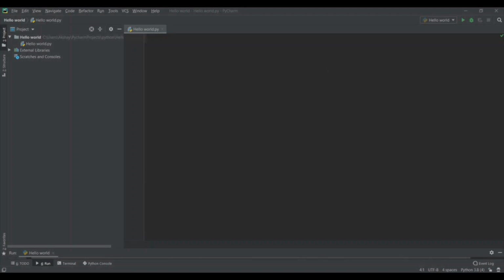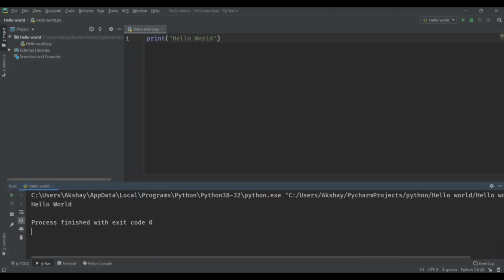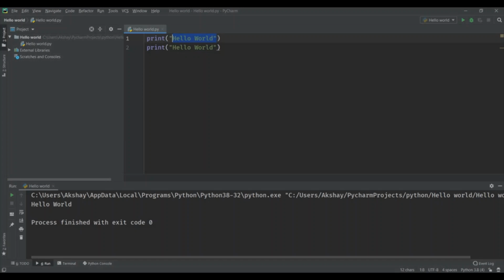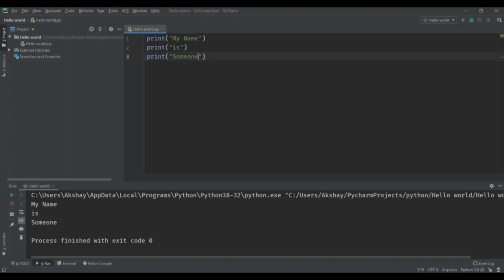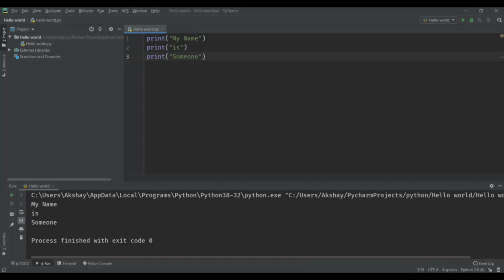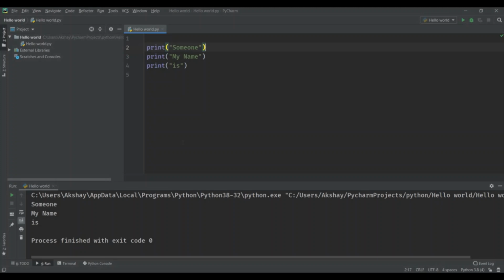Playing with the print function || L-3 || phython learn basic to advance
this is lecture no 3.I hhope You guys enjoy the session